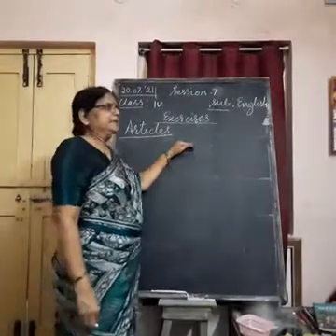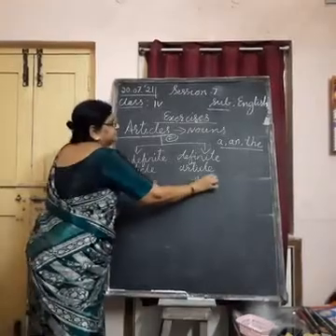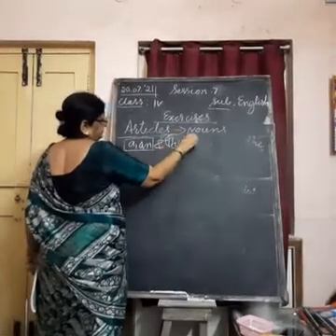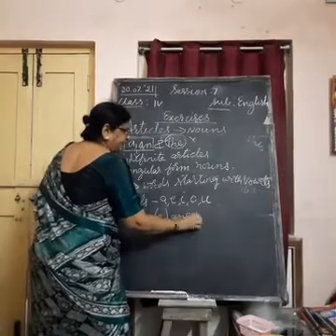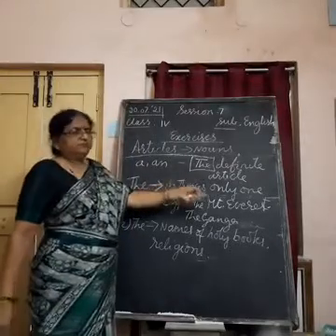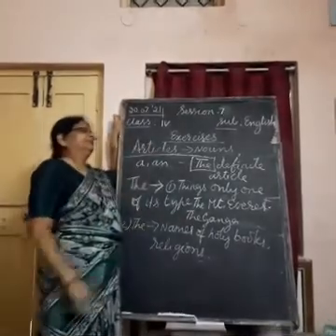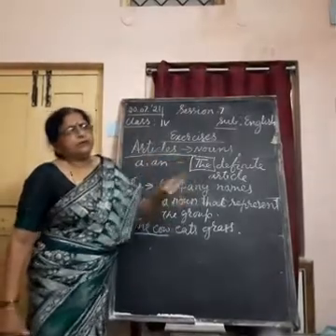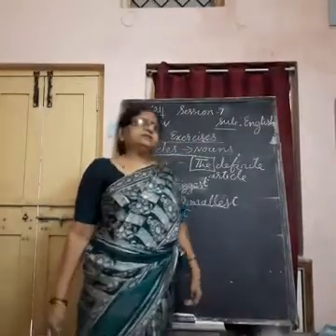20th July, 2021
Class  : 4th     Sub  :  English   Session  : 6